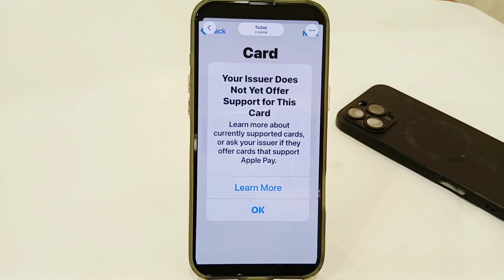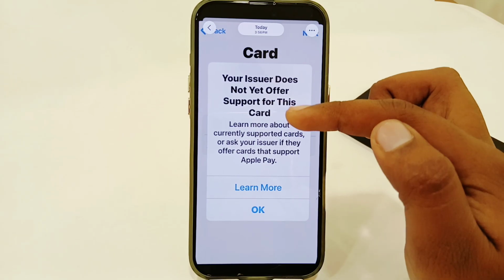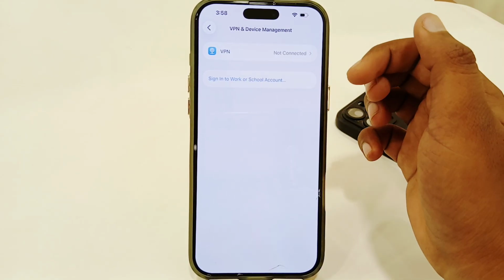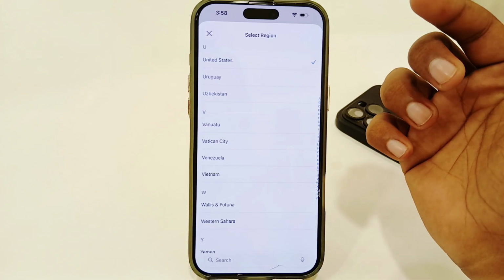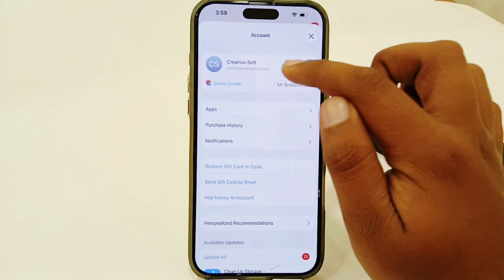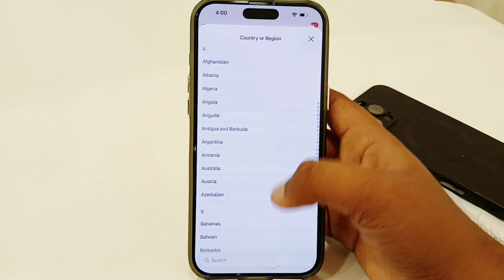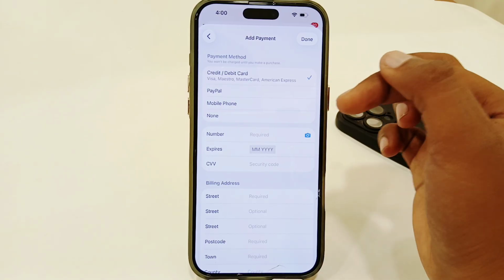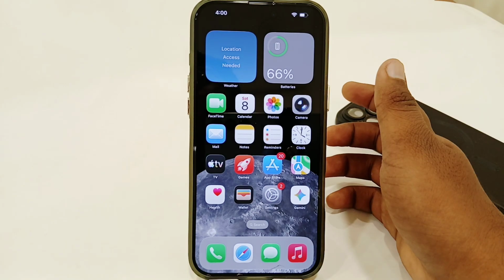How to Fix "Your Issuer Does Not Yet Offer Support For This Card" on Apple ID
Perfect YouTube Video Description:
Getting the "Your issuer does not yet offer support for this card" error when trying to add a payment method to your Apple ID? This frustrating message means your bank or card issuer has restrictions that prevent it from being used with Apple's payment system.

In this clear guide, I'll explain exactly what this error means and show you all the working solutions to get your payment method accepted, including alternative payment options that always work.

This error is typically caused by your bank's security policies regarding digital wallets or international transactions. The good news is there are several reliable workarounds that will let you continue making App Store purchases.